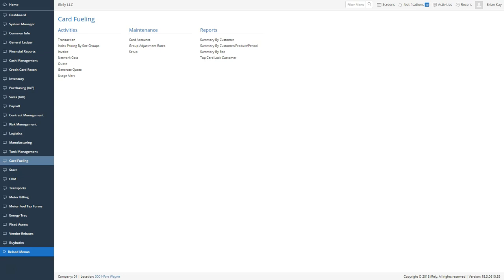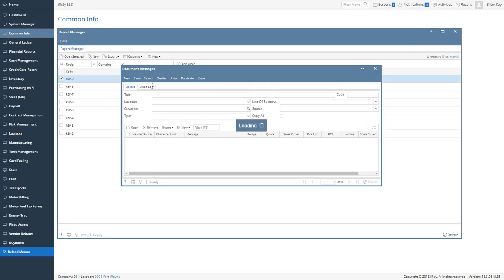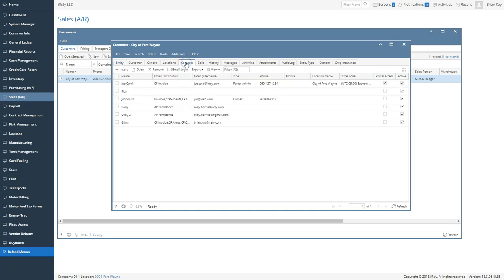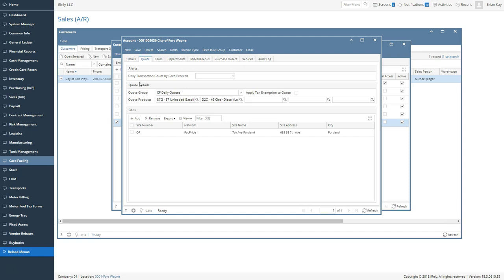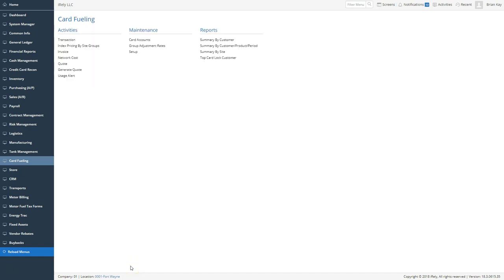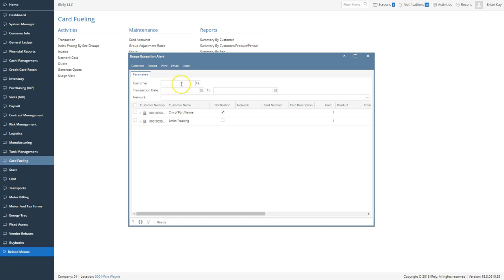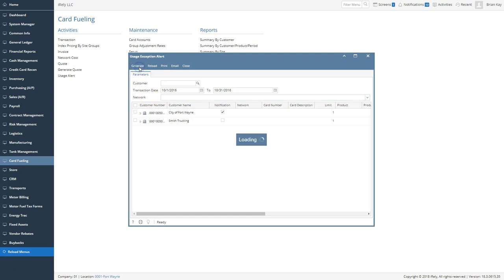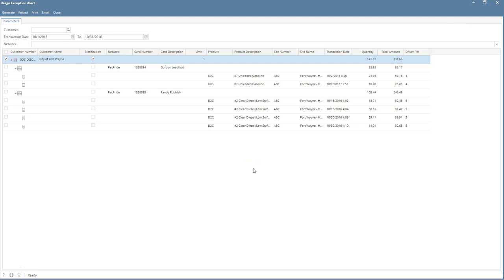i21 Card Fuelng Usage Alerts Engine Tutorial